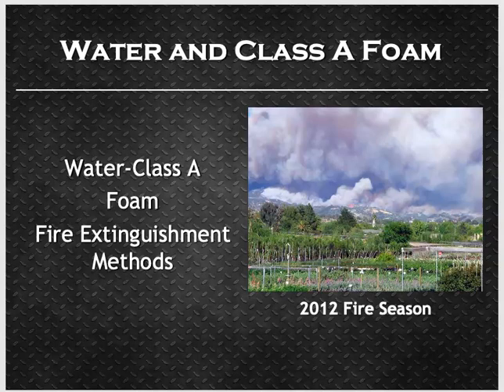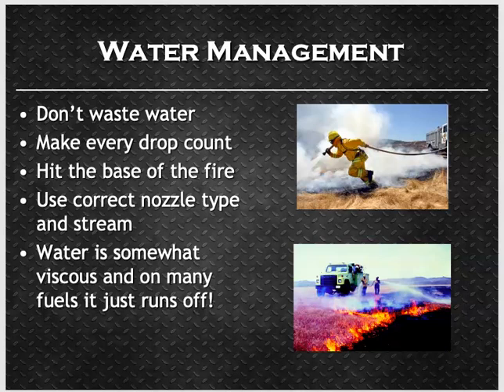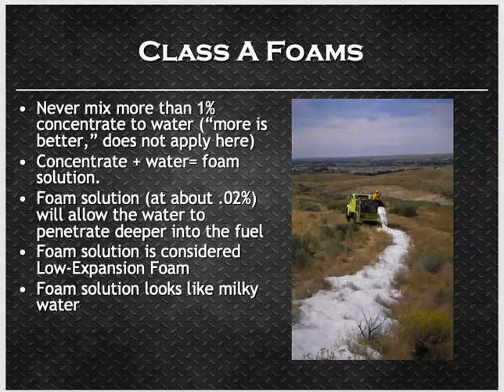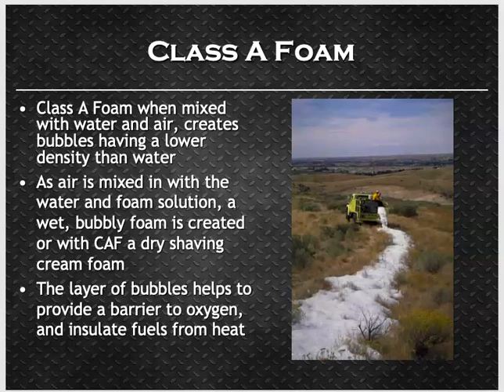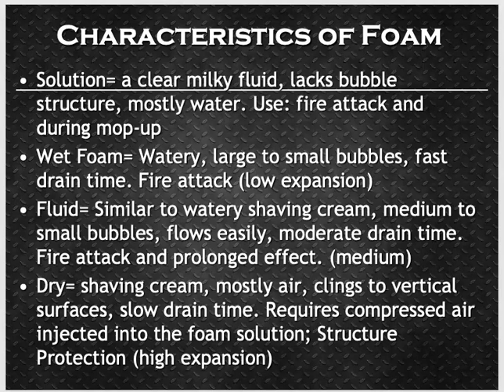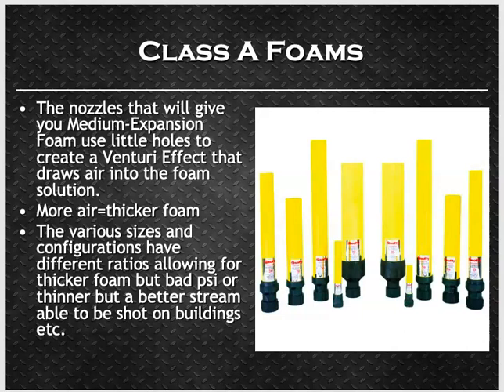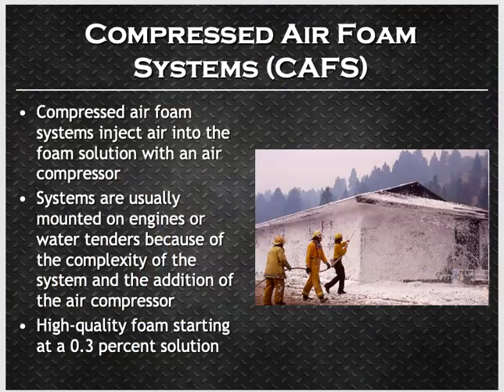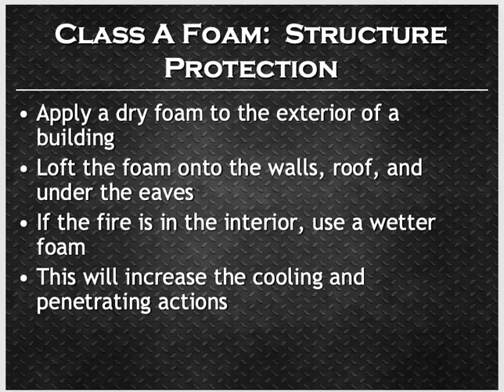Class A Foam